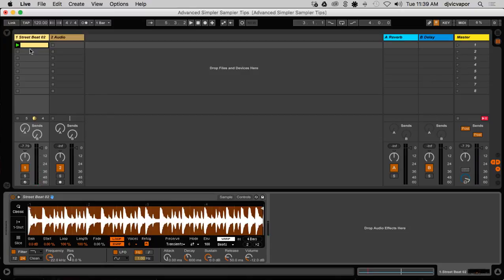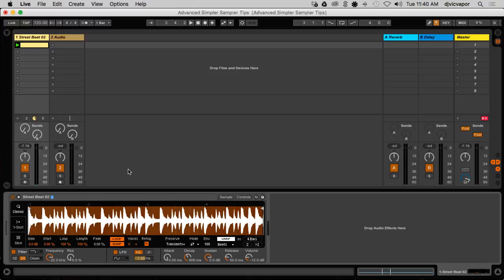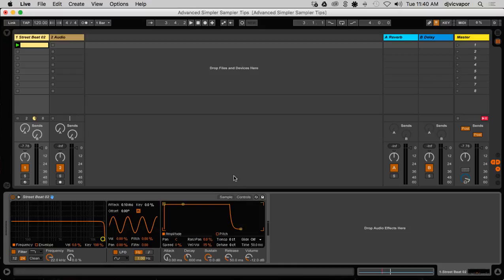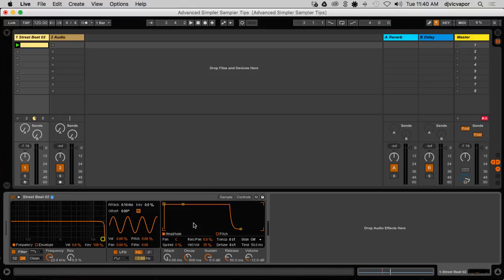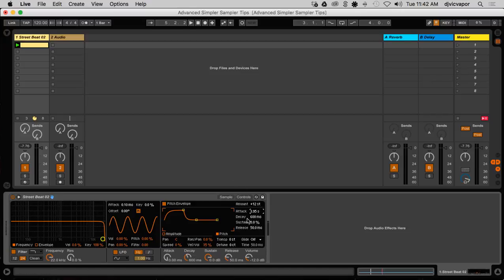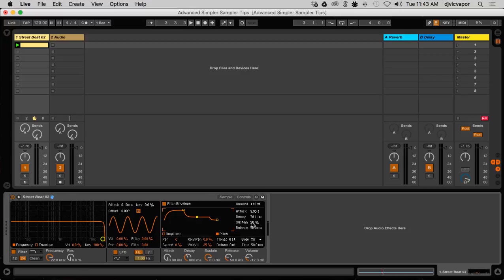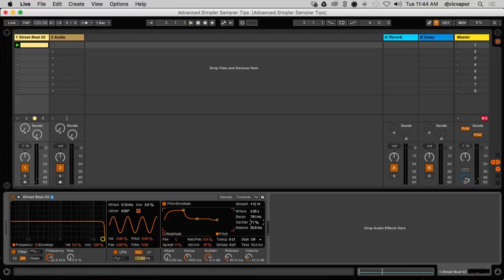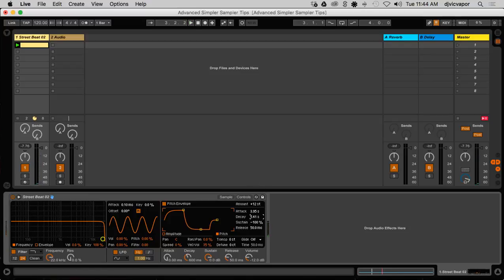Ableton Live - Advanced Simpler Sampler Tips - Pitch Envelope - feat. (djvicvapor)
Lesson 1

Ableton Live producing sounds and sound designing with Simple Sampler inside of Ableton Live is a powerful tool for design which can result in a number of unique ways to create grooves and tracks.  Follow along as djvicvapor explains all the techniques used by the major artist who have influenced this genre of music.